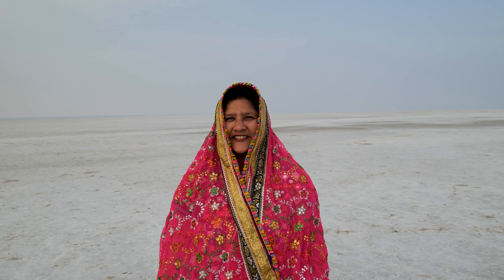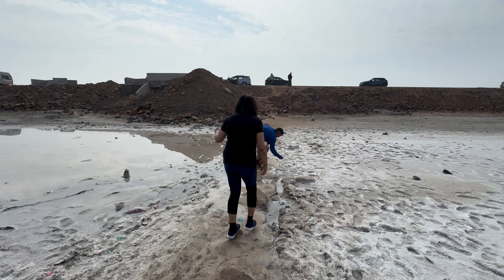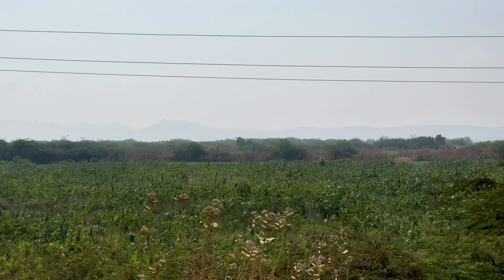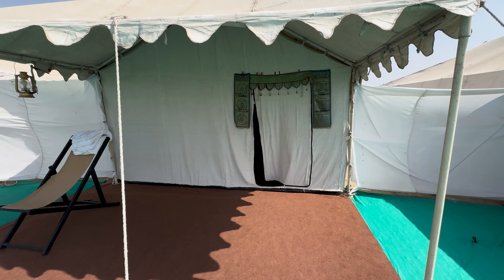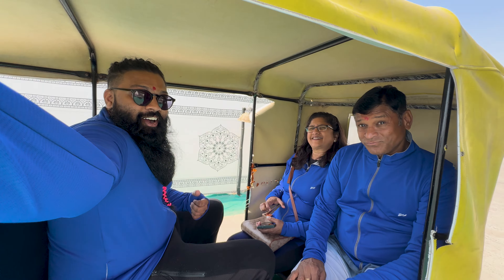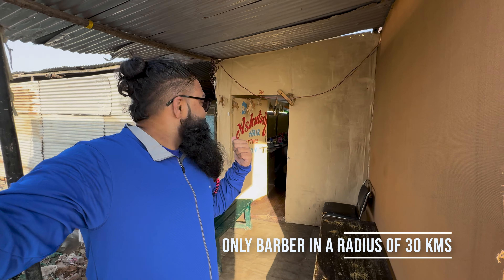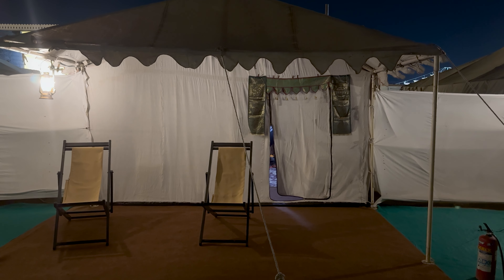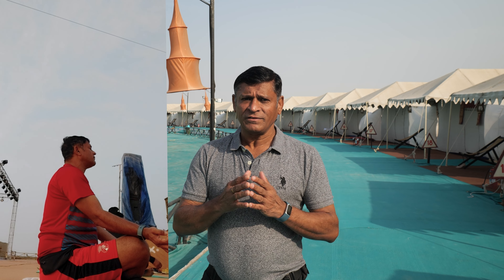Rann of Kutch & The Road to Heaven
While we always heard about the Rann of Kutch. Experiencing it first hand was a whole different feeling. From the set up, to the mouth watering food and the well crafted plans it was par excellence. The cultural evening was great as we witnessed the various cultures of the state of Gujarat. The white sand spread for acres is a feast for the eyes. The drive on the road to heaven is pure bliss, with water on either side it is truly a sight to behold and experience first hand. It was a once in a lifetime experience and we definitely recommend you try it once too.